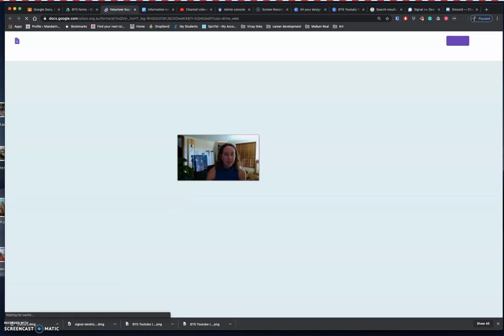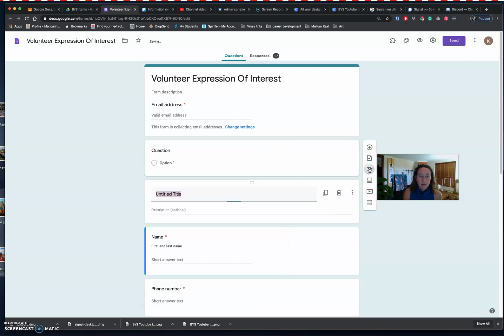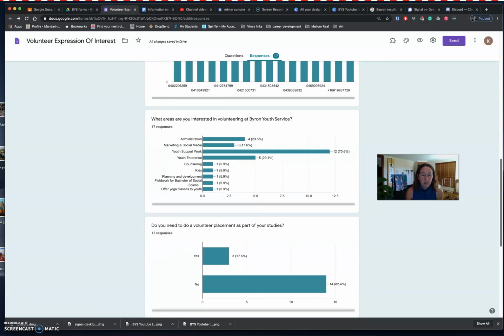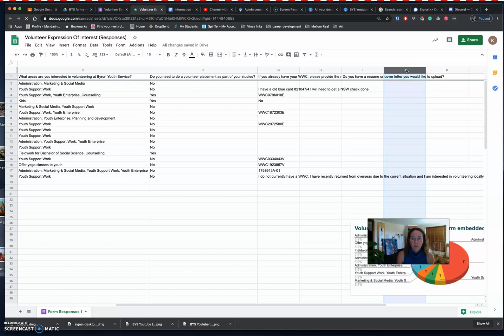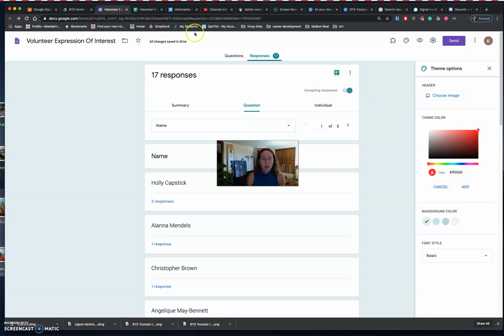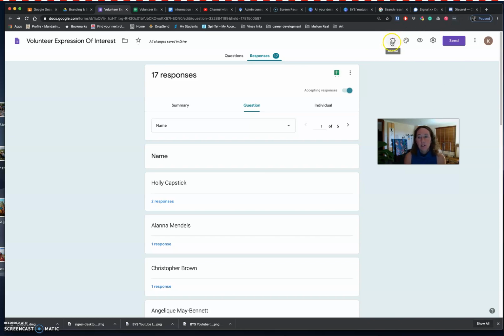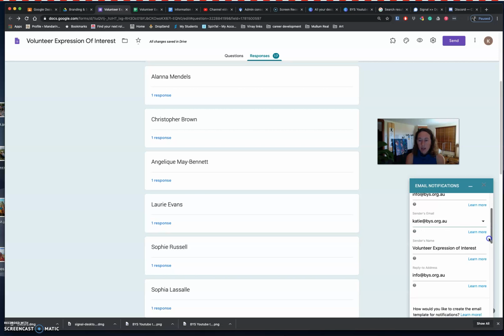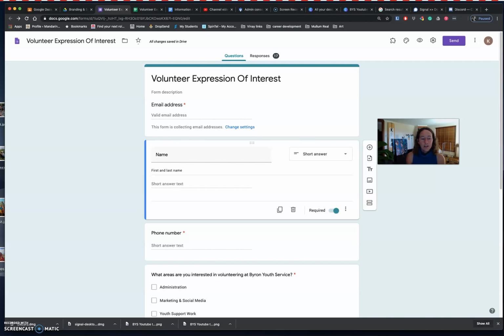Google Form Basics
Hello. In this session we are learning about Google Form basics:
 - How to set a form up and brand it to the BYS colours
 - Different functions and purposes of a Google Form
 - Setting up a notification to someone letting them know when the form has been filled out.